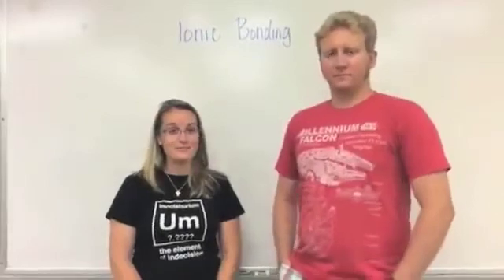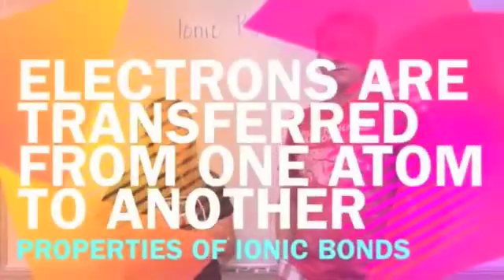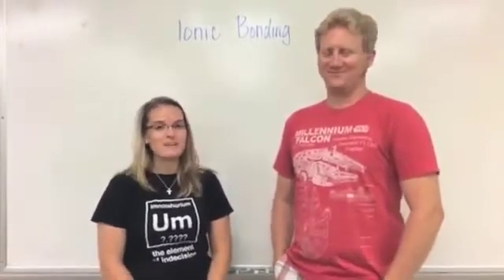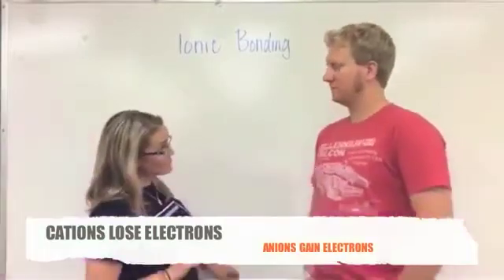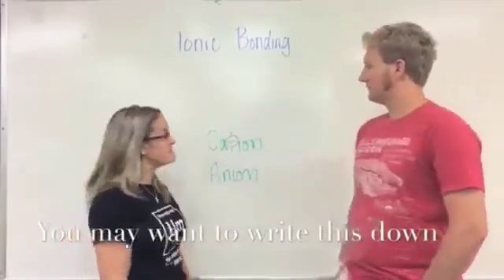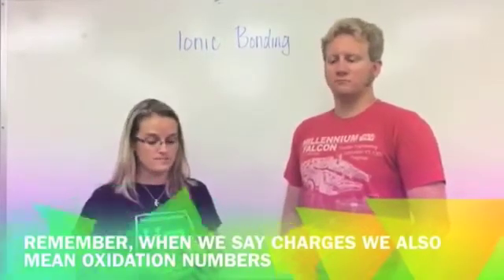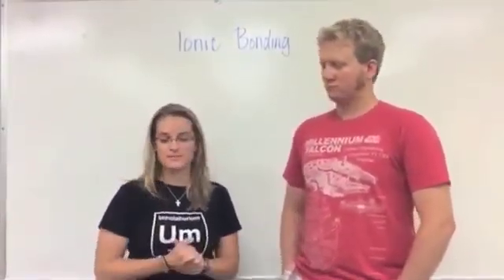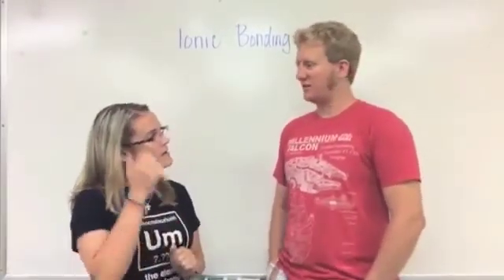3-1B Ionic Compound Properties